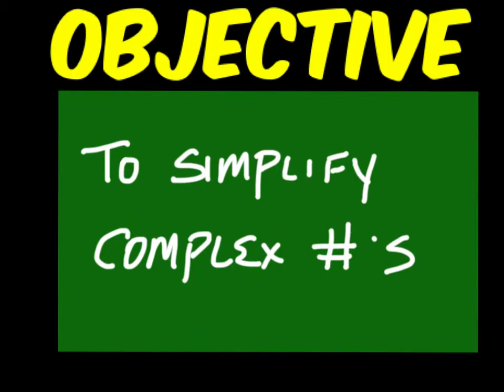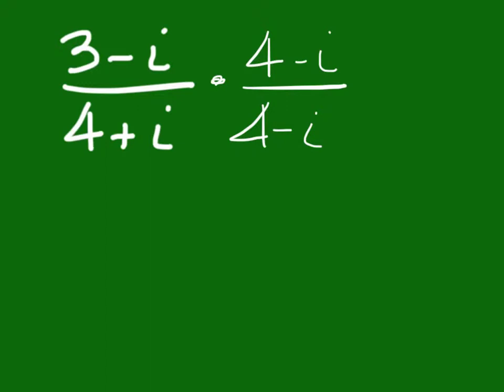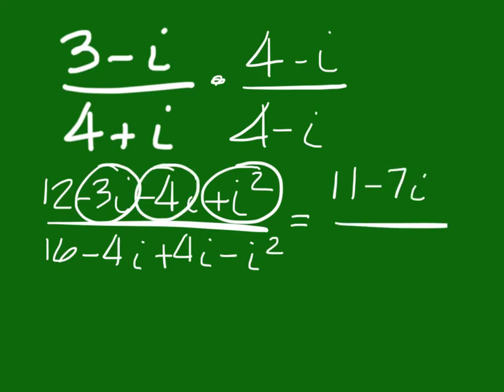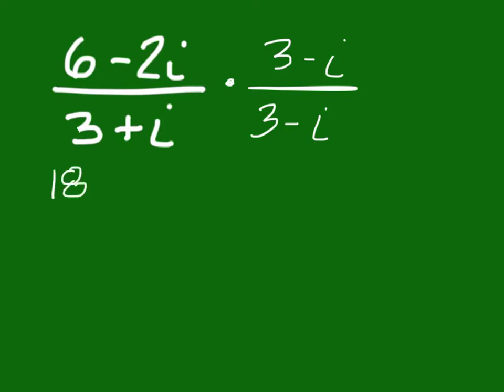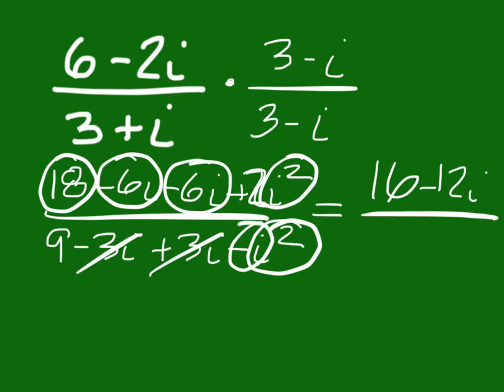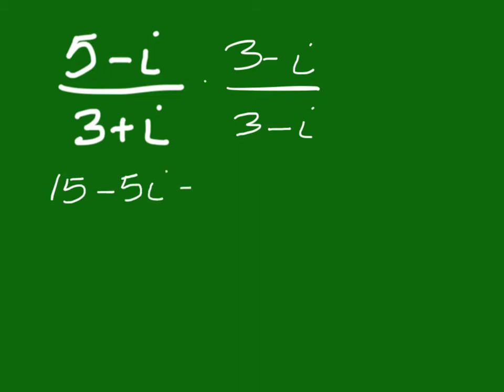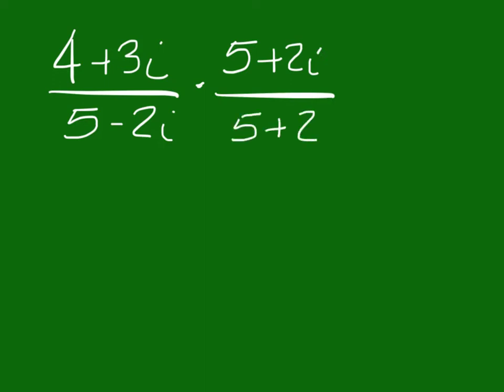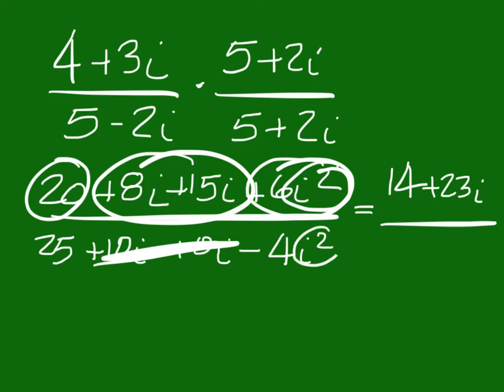4th Period April 8, 2013 - Mr. Skinner's Class @ Green High School (Tate Skinner)